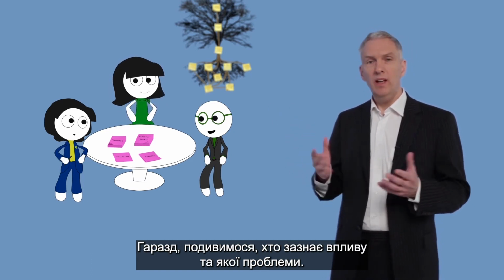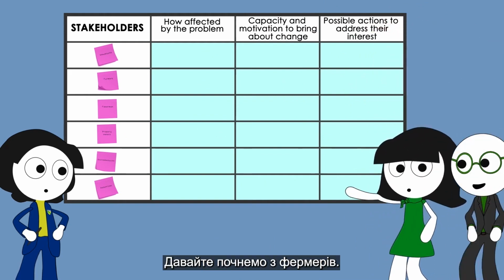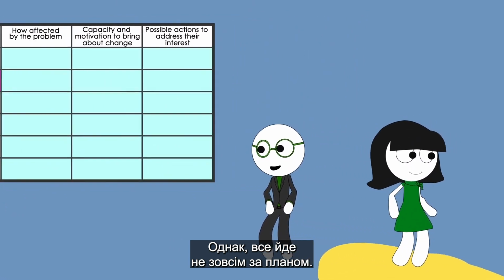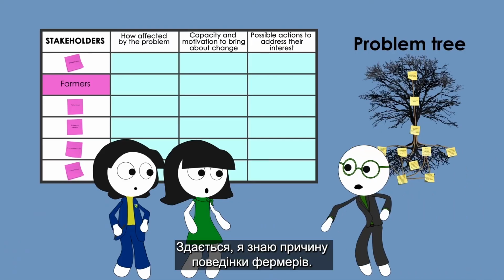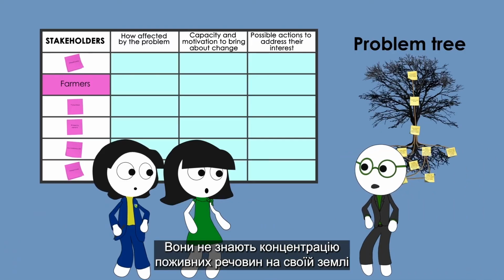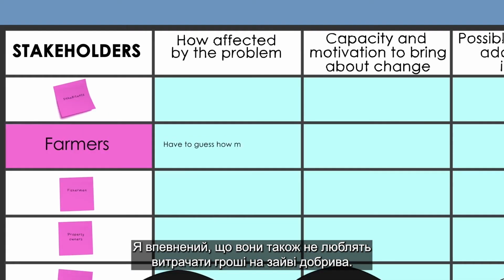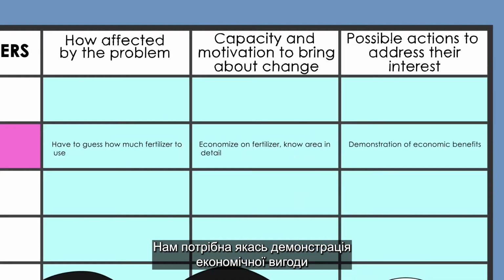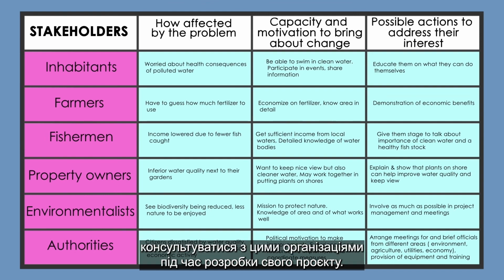TESIM онлайн-тренiнг - Розробка проекту 2. Аналіз стейкхолдерів